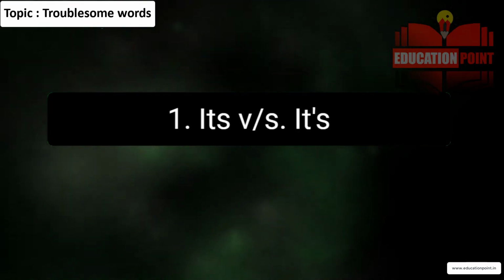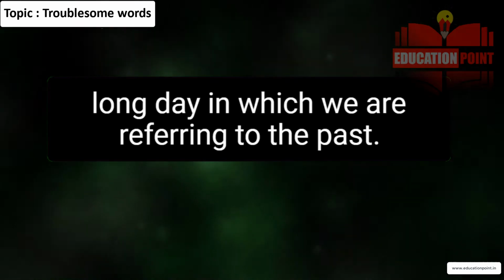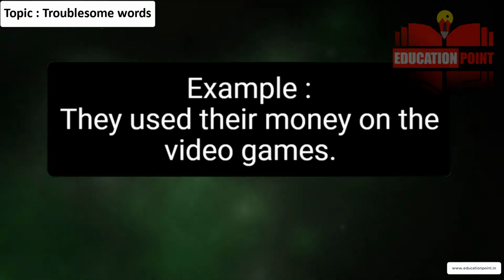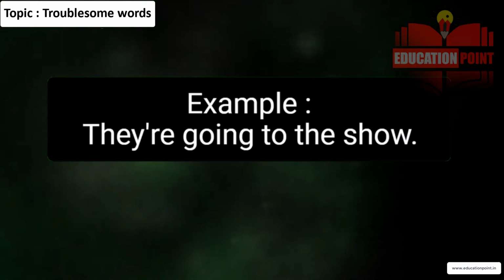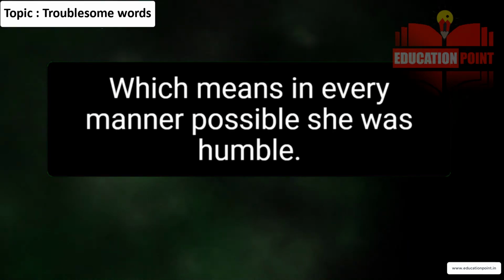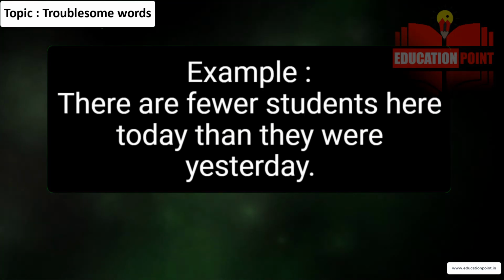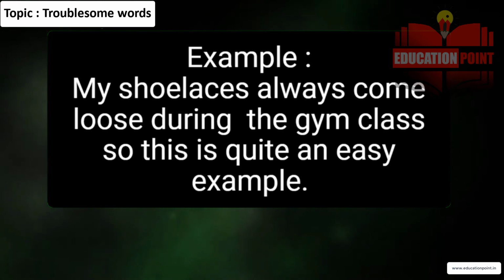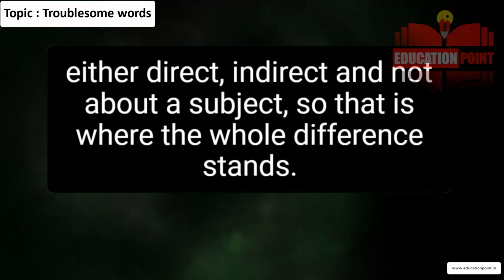Troublesome words - Easy to understand - Learn English With Puja Sharma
Troublesome words  - Easy to understand
learn english with subtitles
Its vs. It's
Your vs You’re
Their, There, and They're
All together vs Altogether
All ways vs Always
Award vs Reward
Fewer vs Less
Lose vs Loose
You and I vs. You and Me